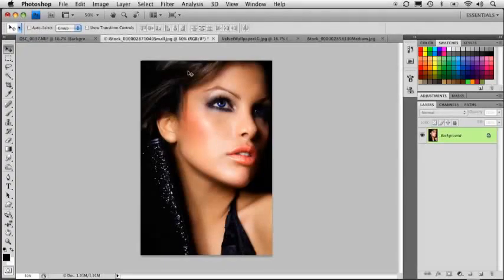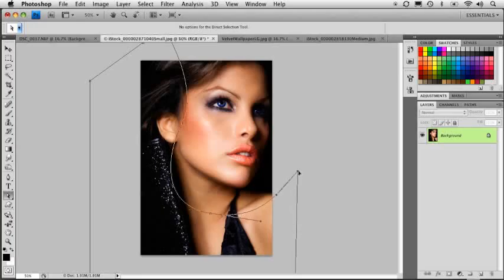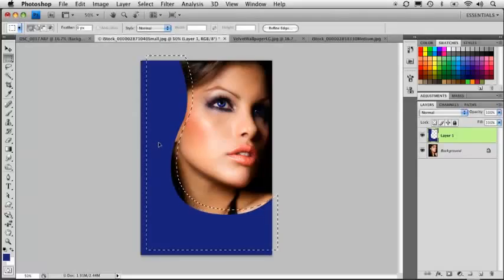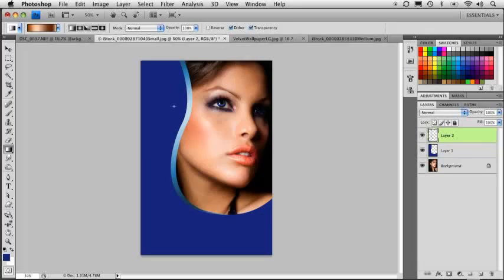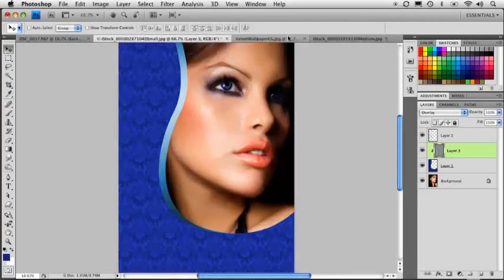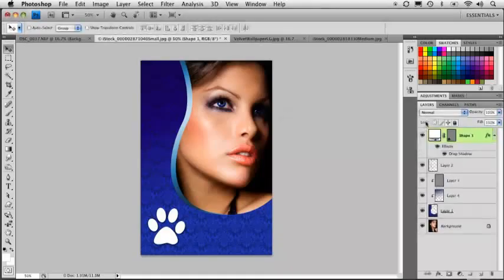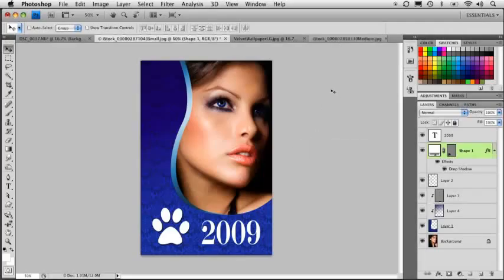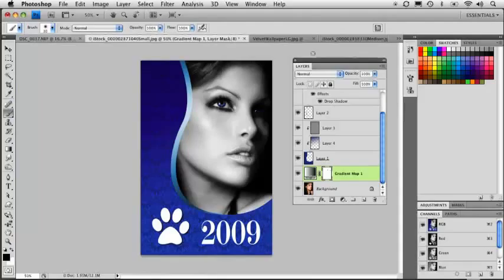14 Shape Effects